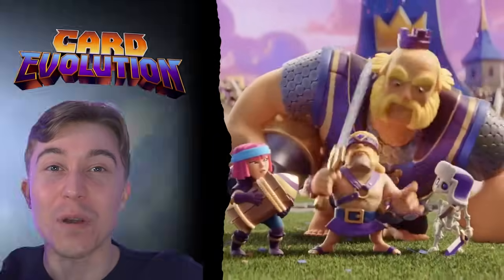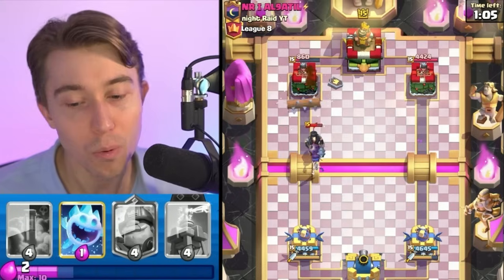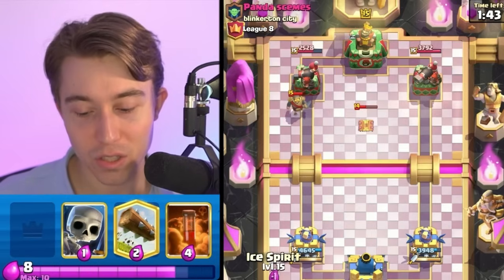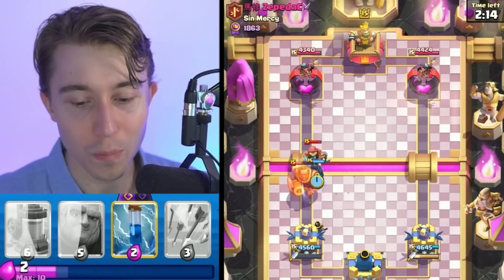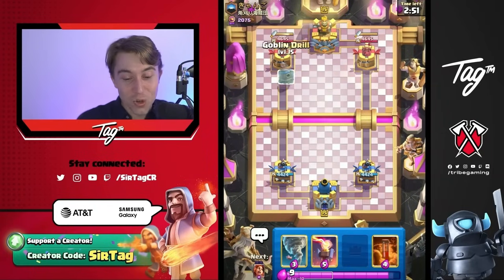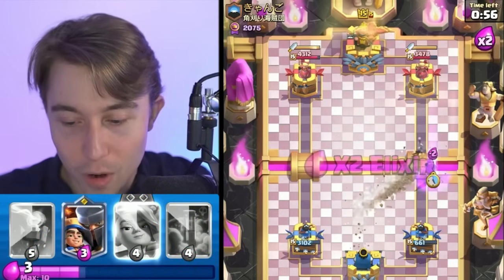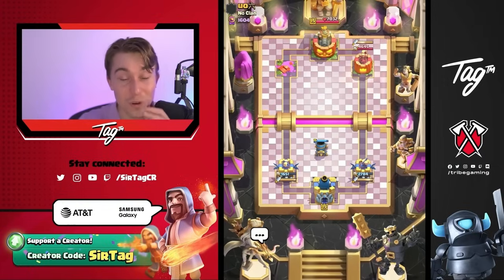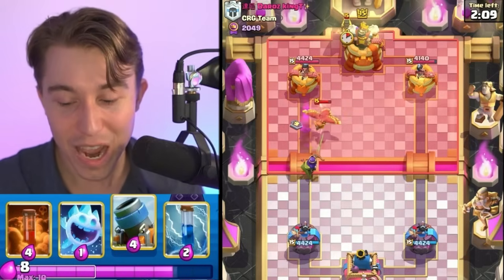TOP CLASH ROYALE DECKS TO WIN MORE MATCHES!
Discover the elite tactics and strategies with our definitive guide to the top Clash Royale decks for 2024. Tailored for players aiming to master the game, this collection spans a variety of deck types to suit every play style, from aggressive pushes to strategic defenses.This guide dives deep into each deck, highlighting the synergies and counter-strategies that set you apart in the arena. Learn how to maximize the potential of each card combination, adapt to your opponent's moves, and control the pace of the game for optimal success. Featuring a detailed analysis of the current Clash Royale meta, these decks are designed to help you capitalize on the latest trends and balance updates. Whether you're participating in high-stakes tournaments or just battling your way through the ranks, these decks provide the tools you need to outplay and outlast your opponents. Enhance your gameplay with advanced tips on card rotation, elixir management, and tactical placements. With these top-tier decks, you'll be well-equipped to take on any challenge and achieve ultimate victory in Clash Royale.